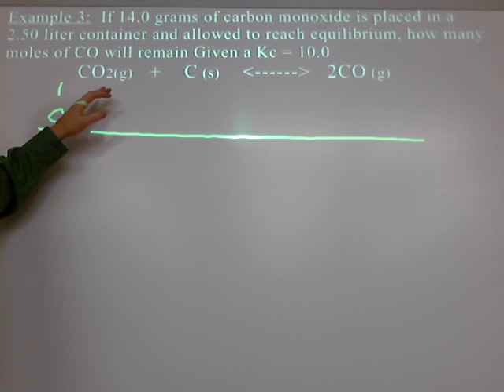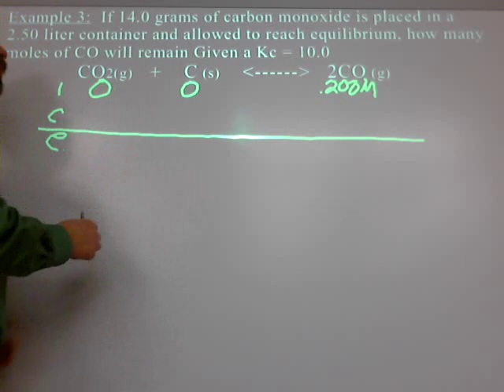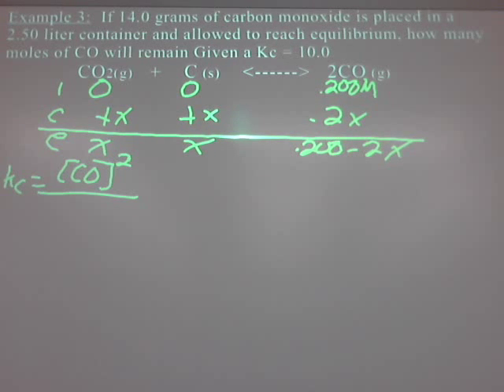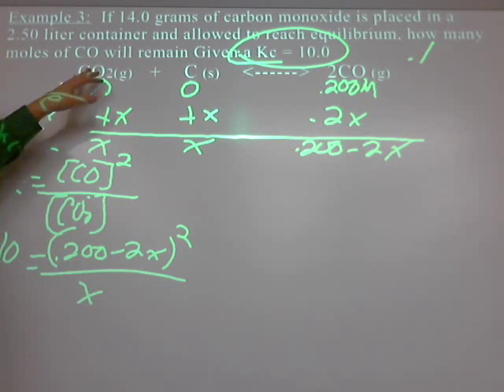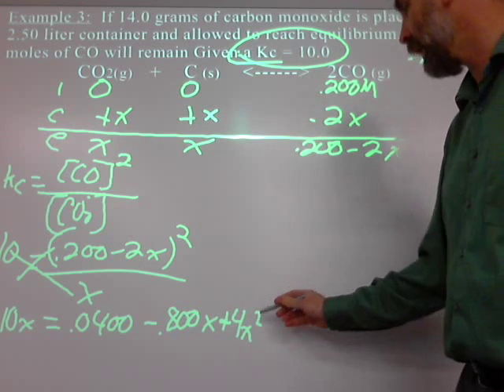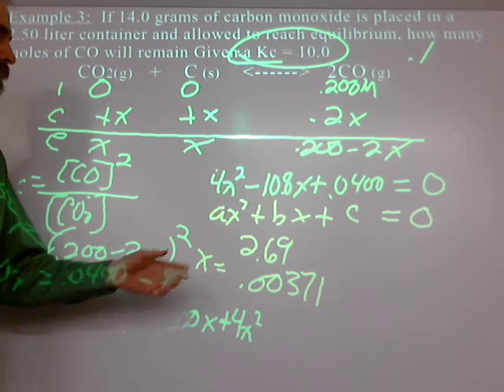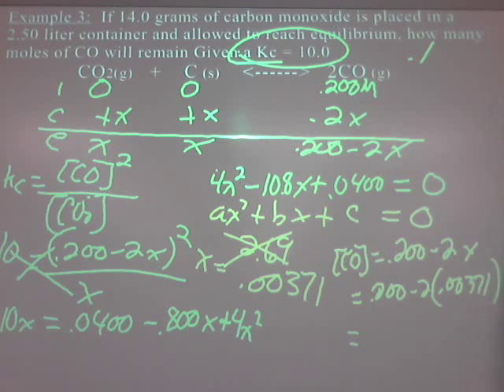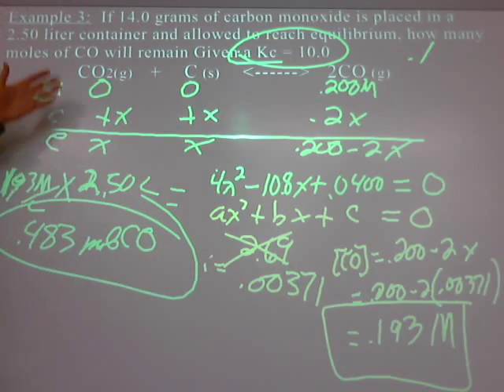Unit8.4b usingKc-2b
Solving Equilibrium problems given Kc